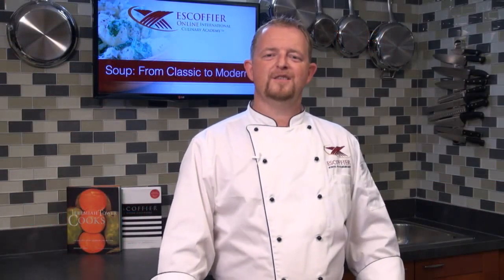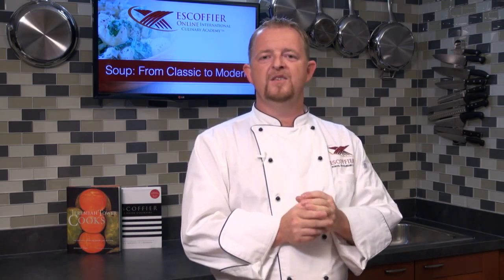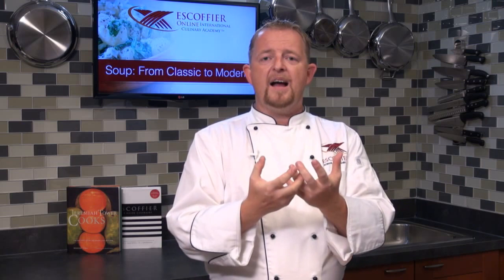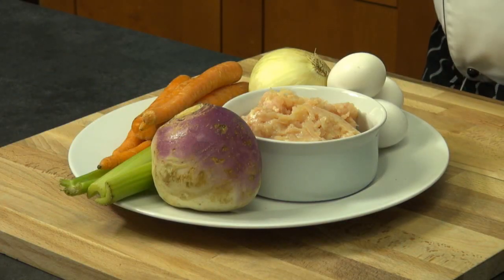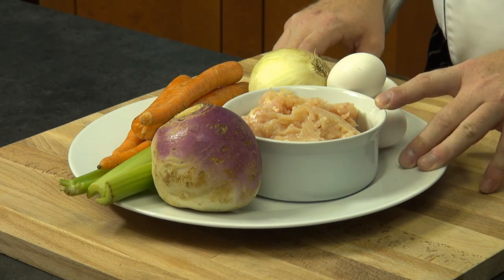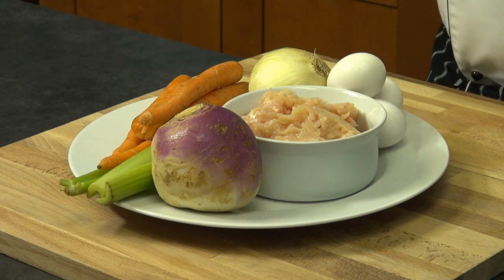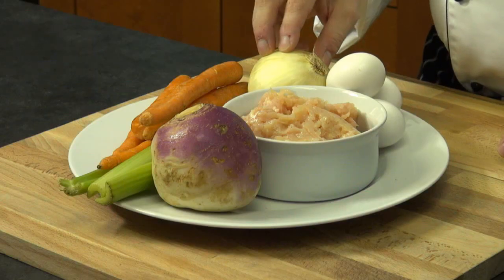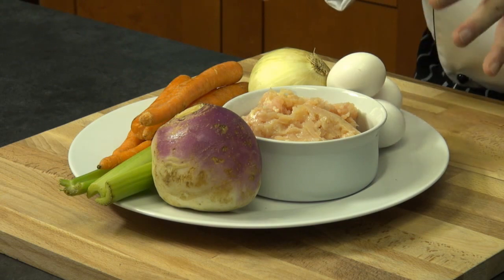Soup: From Classic to Modern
Escoffier Online's Chef Thomas walks you through everything you always wanted to know about soup, stews, broths, and consommés. Learn new recipes, facts and great pointers on this always in-season food.